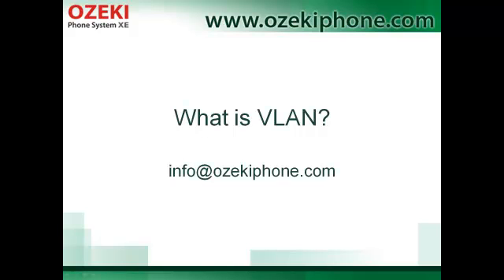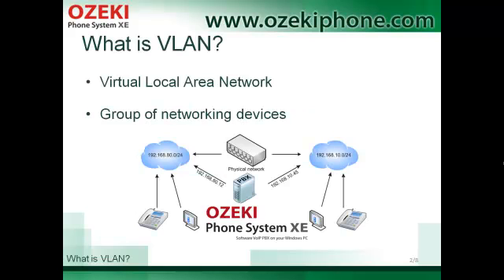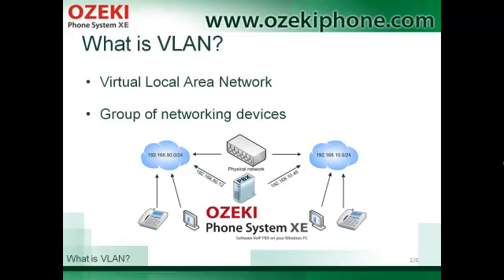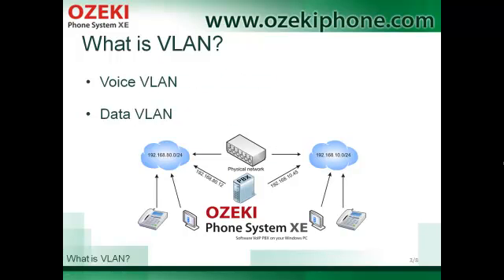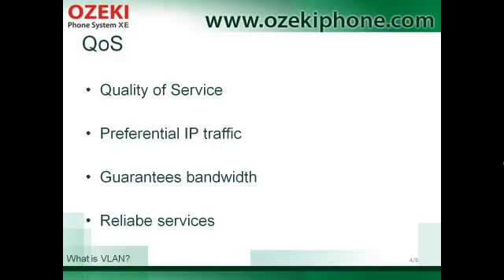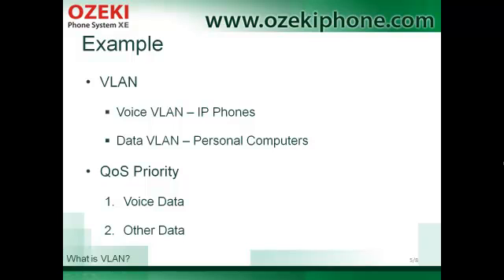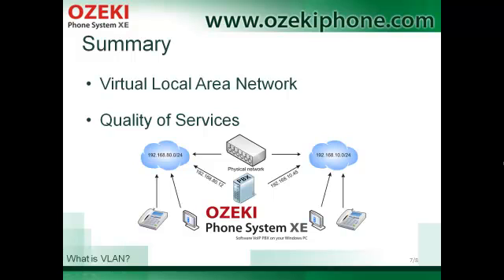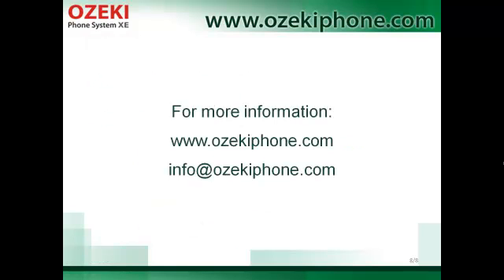What is VLAN, a Great Introduction to Virtual Local Area Networks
VLAN is a group of devices that communicate with each other, although they are not on the same LAN segment.

Groups of connected computers form LAN: some computers that are connected with each other by a switch or a router. LAN connection provides network capability to a group of computers that are physically close to each other, like in a school, in an office building or even in a home.

VLAN network has the same features that a LAN network has but it enables the end stations to be in the same group even if they are not on the same network. To create a VLAN is about configuration rather than relocating the devices or connections.